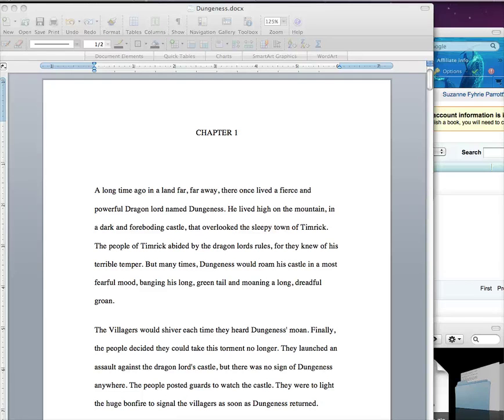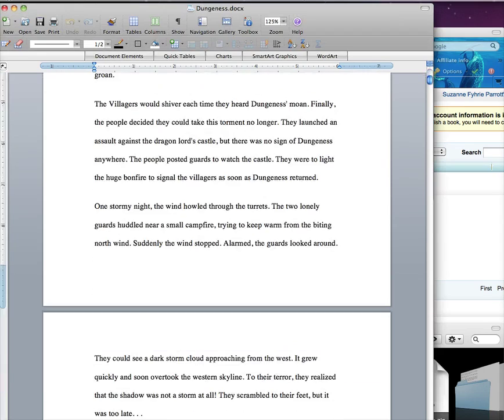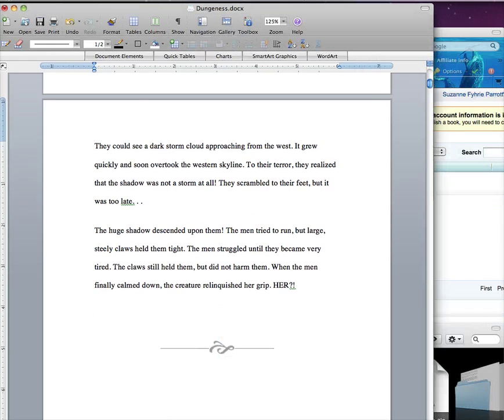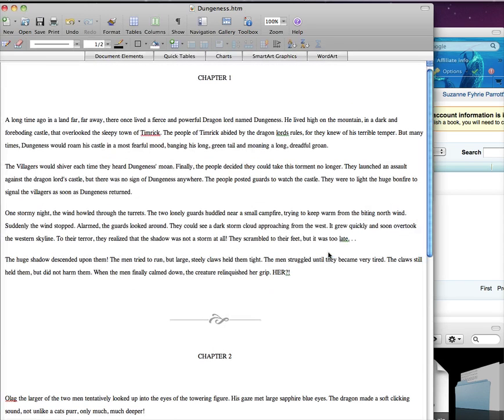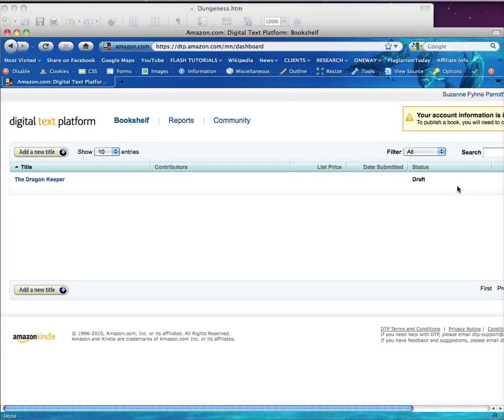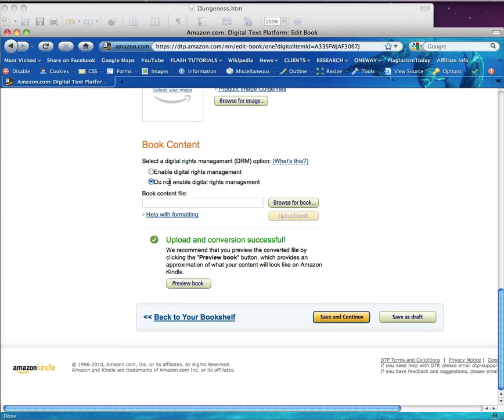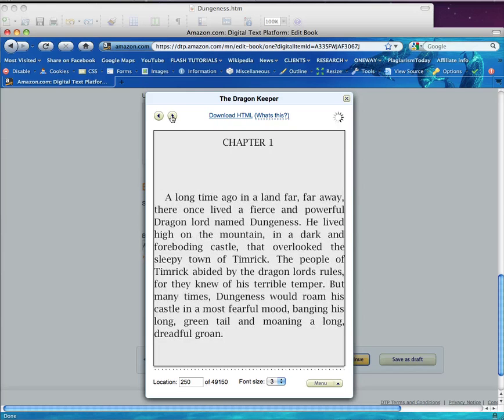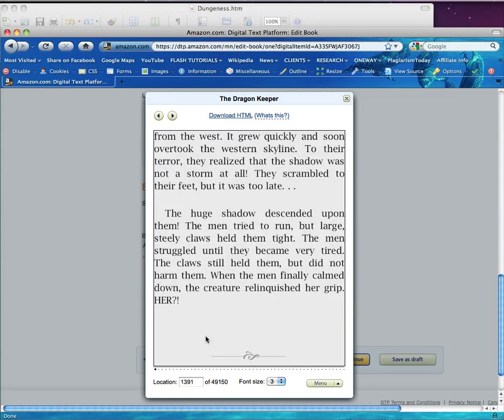How to add Images in Word, Convert to HTM and upload to Amazon's KDP for Kindle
How to place graphics and upload your Word Novel to Amazon's Kindle Digital Publishing (KDP (formerly DTP) to the Kindle format.